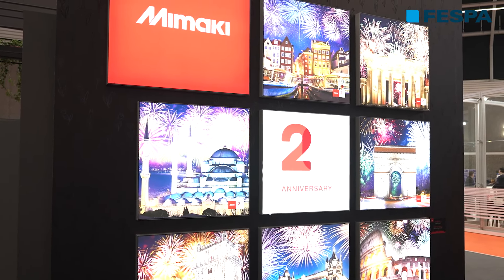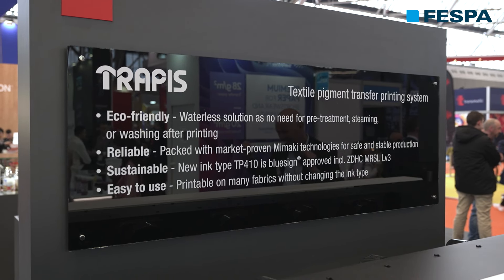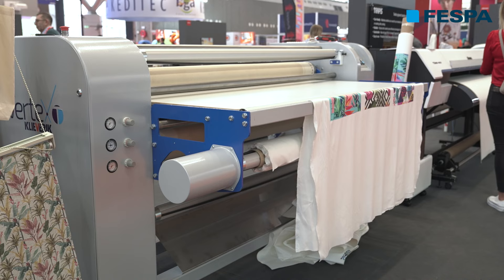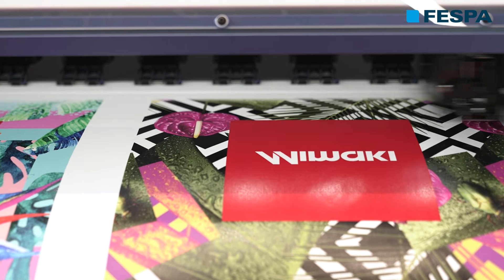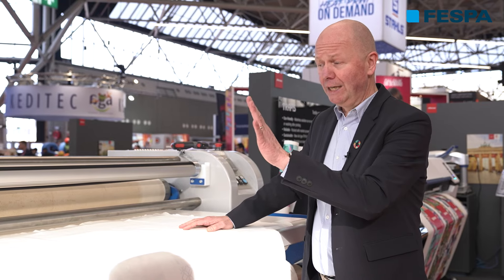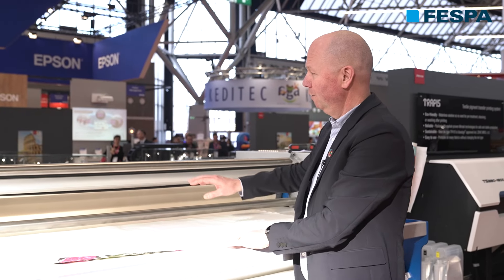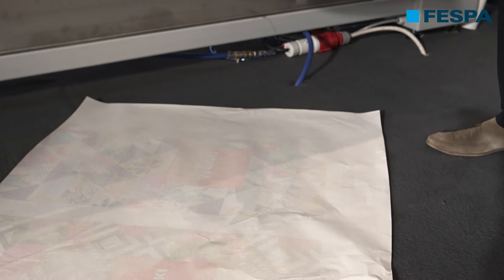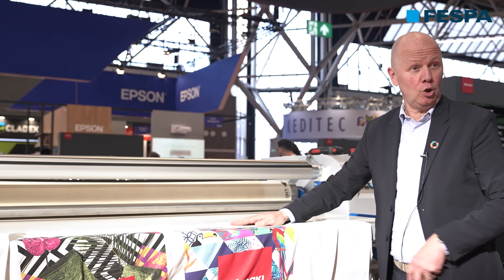How to minimise water usage in textile printing with the Mimaki TRAPIS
We speak to Arjen Evertse, General Sales Manager EMEA and Marc Verbeem, Supervisor Product Management  from Mimaki Europe about the Mimaki TRAPIS, an environmentally friendly, two-step, waterless textile transfer printing solution. This system consists of Mimaki's  printer, dedicated ink, dedicated transfer paper, and a dedicated transfer machine made by a European manufacturer recommended by Mimaki.

For more information on FESPA Global Print Expo, Europe's leading print and signage exhibition please